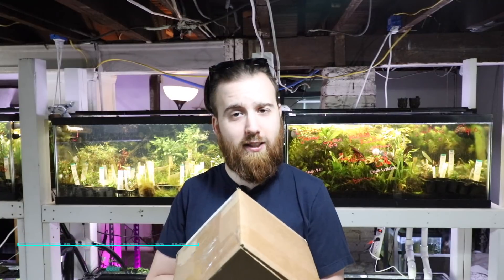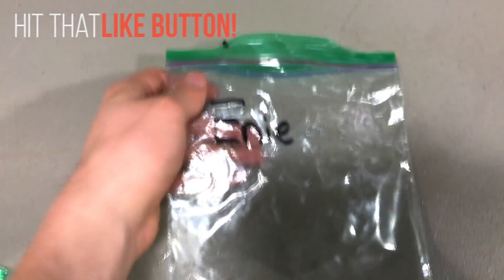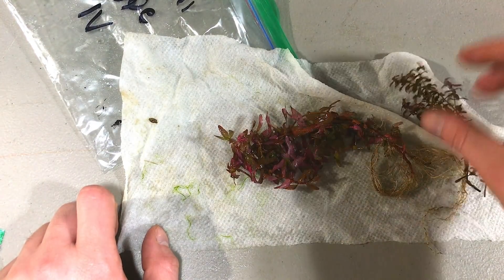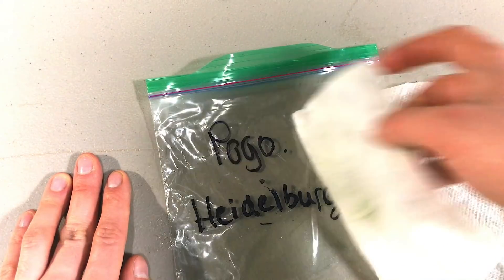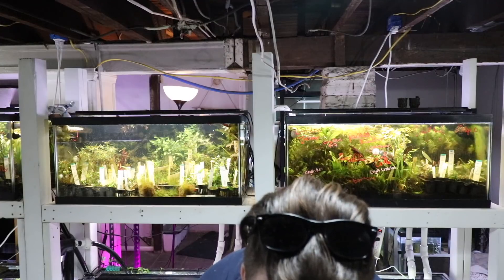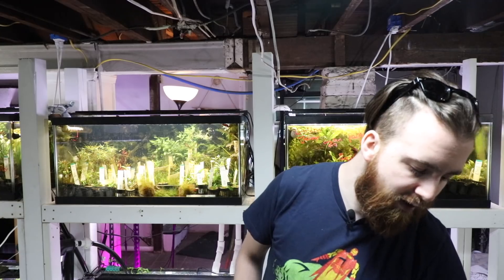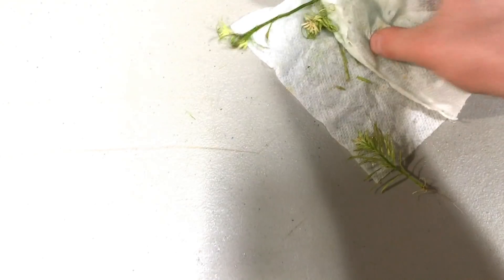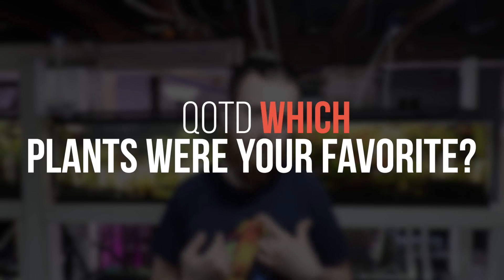RARE HIGH TECH STEM PLANT UNBOXING